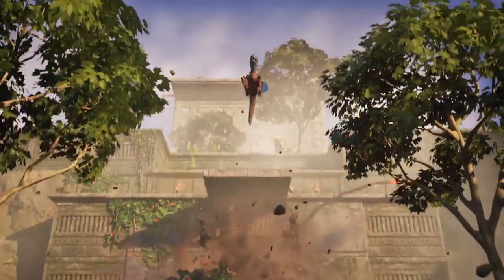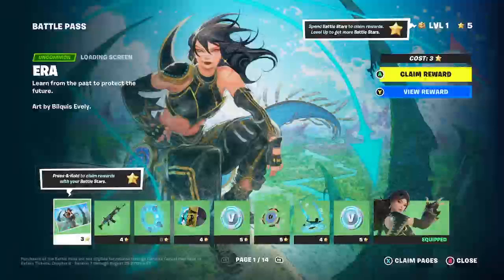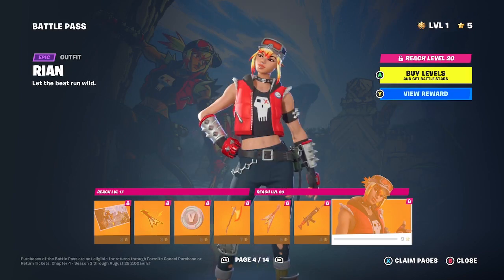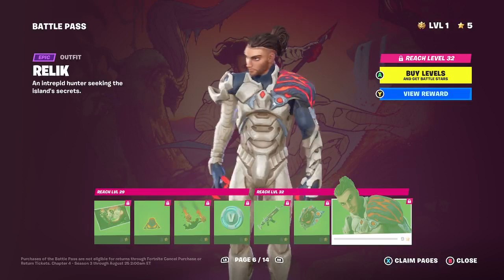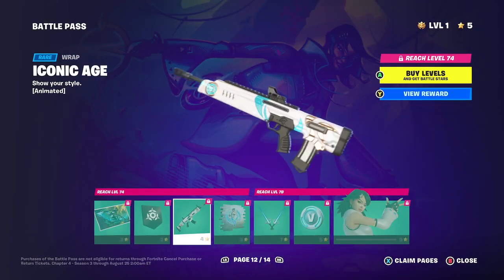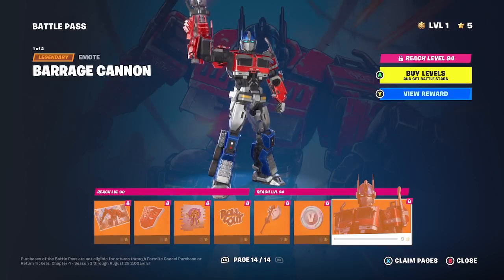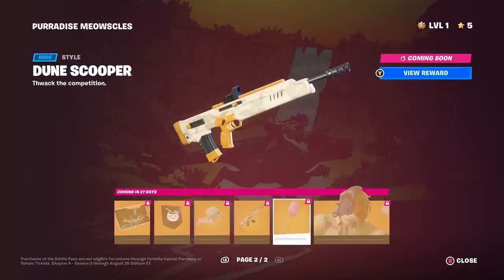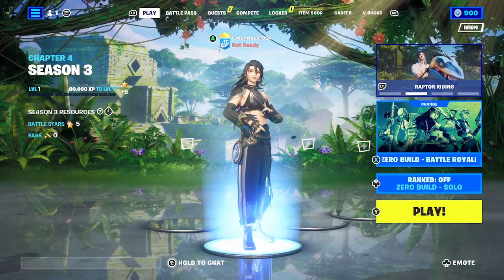Fortnite new season Wild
this link is sarahs new instagram page for her weight loss transformation be sure to check it out and support all is appreciated